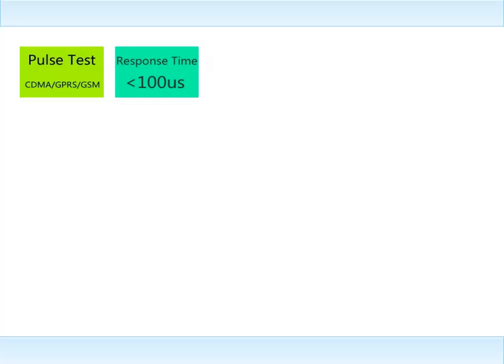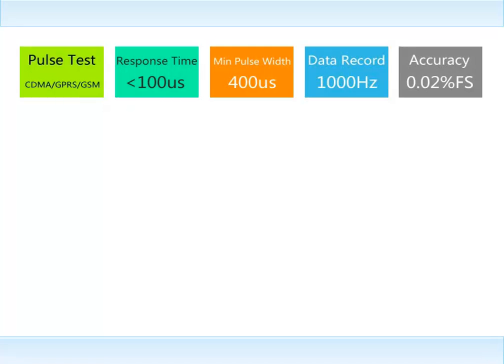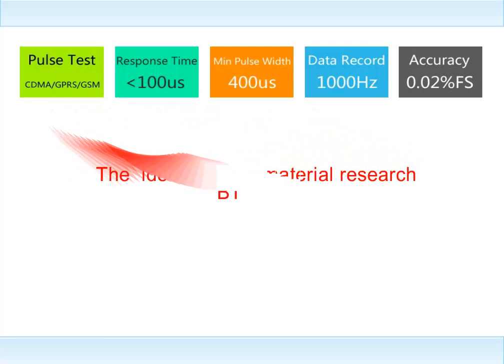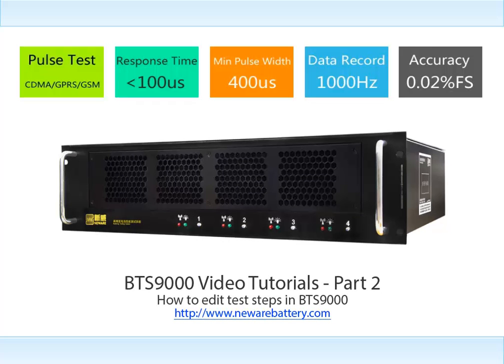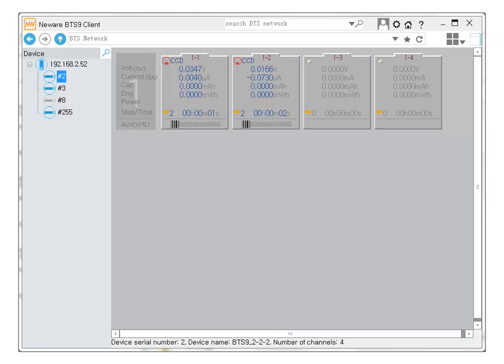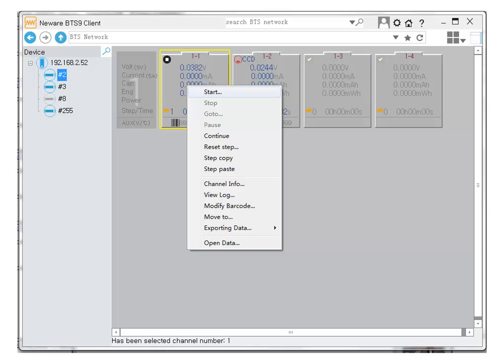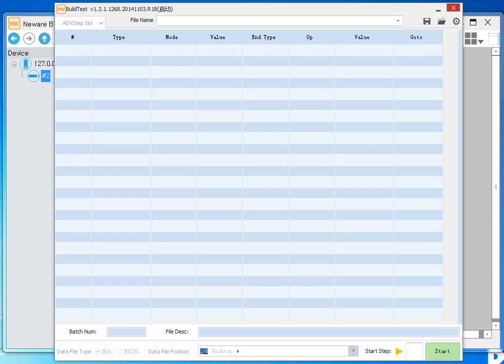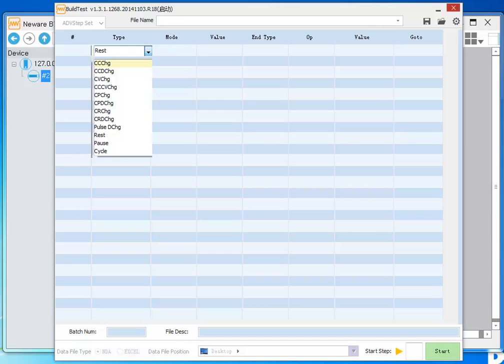BTS9000 Video 02 Create Testing Script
BTS9000 Video tutorial, use BTS9000 software to create battery testing script, edit battery charge or discharge steps.